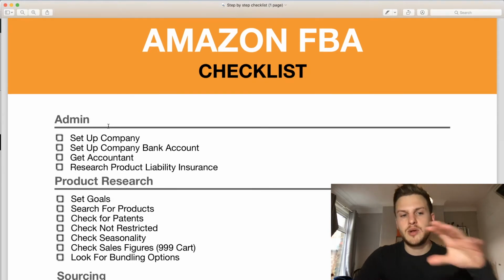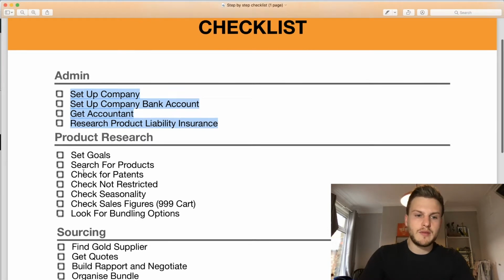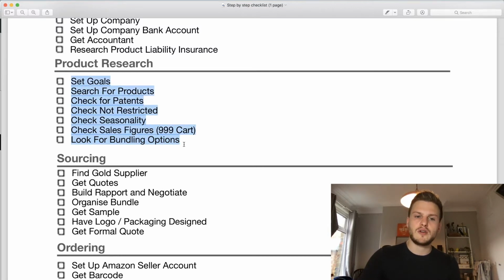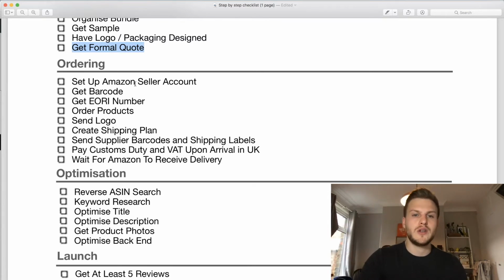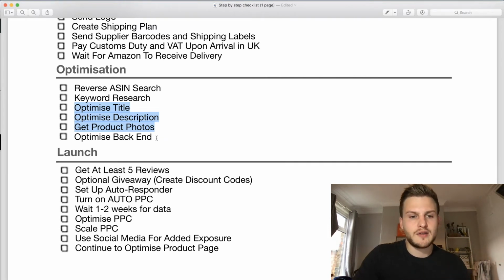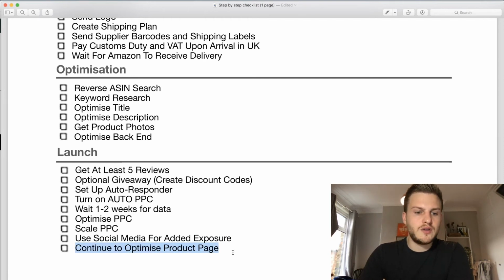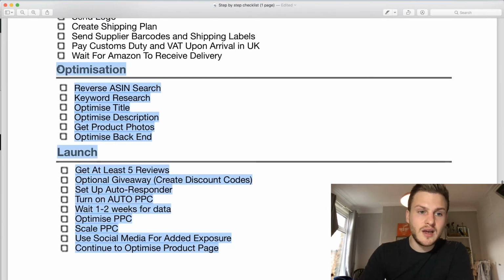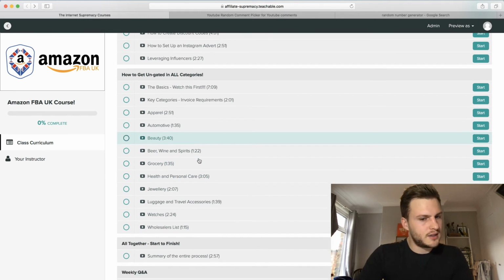Amazon FBA Step by Step Checklist 2017 - Amazon FBA UK